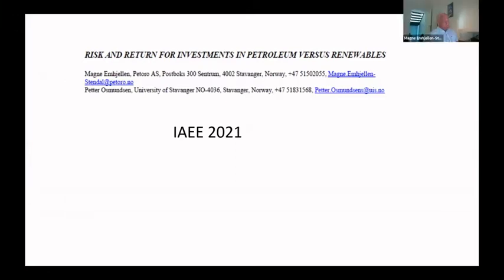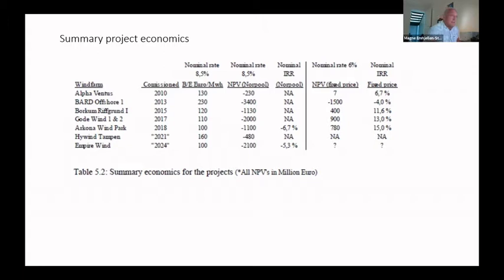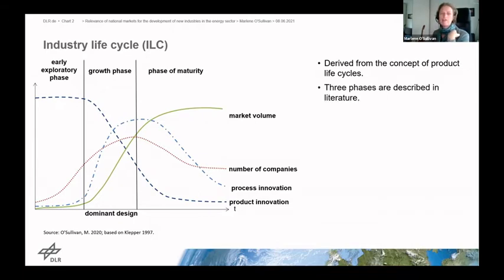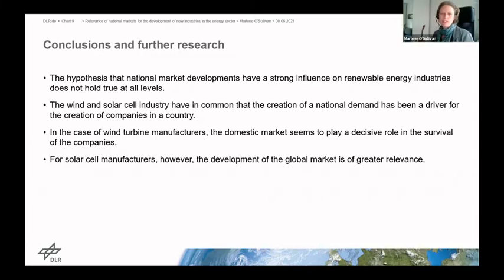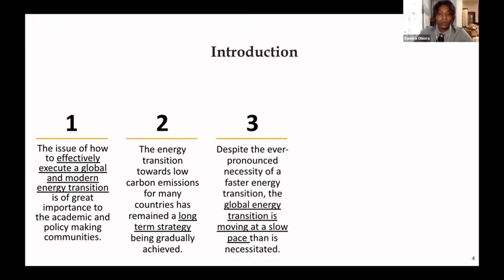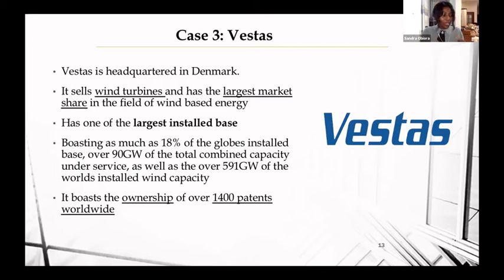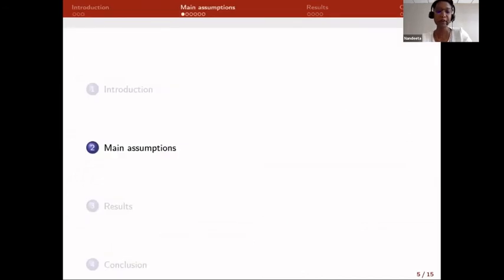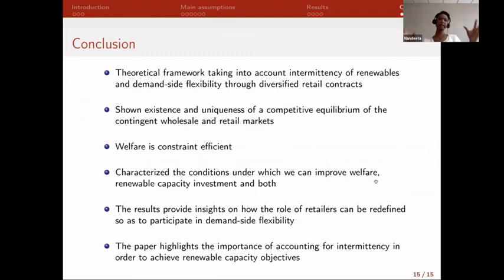Concurrent Session 50 Renewables Market Design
2021 IAEE International Online Conference: Energy, Covid, and Climate Change presents:  Concurrent Session 50: Renewables Market Design
Session Chairman: Maria Mansanet-Bataller (Université de Franche Comté)
Date: Tuesday, 8th of June 2021 (7:00 am to 9:00 am CEST)

• Risk and Return for Investments in Petroleum versus Renewables
Authors: Magne Emhjellen-Stendal, Petter Osmundsen
Presenter: Magne Emhjellen-Stendal (Petoro AS)

• The relevance of national markets for the development of new industries in the energy sector
Authors: Marlene O'Sullivan
Presenter: Marlene O'Sullivan (German Aerospace Center)

• Maximizing the Business Opportunities in the Renewable Energy Industry
Authors: Sandra Obiora, Olusola Bamisile, Esther Gurupira Takudzwa, Qi Huang
Presenter: Sandra Obiora (University Of Electronic Science And Technology Of China)

• Managing intermittency in the electricity market
Authors: Nandeeta Neerunjun, Hubert Stahn, Jean-Henry Ferrasse
Presenter: Nandeeta Neerunjun (Aix Marseille School of Economics)

00:00:00 - Introduction
00:00:13 - Magne Emhjellen-Stendal
00:27:50 - Marlene O'Sullivan
00:54:40 - Sandra Obiora
01:20:30 - Nandeeta Neerunjun